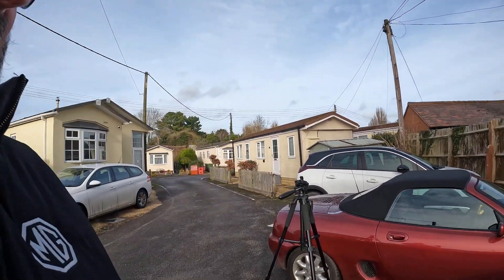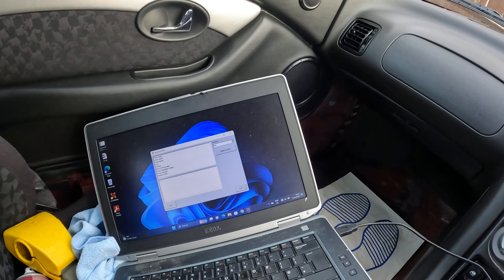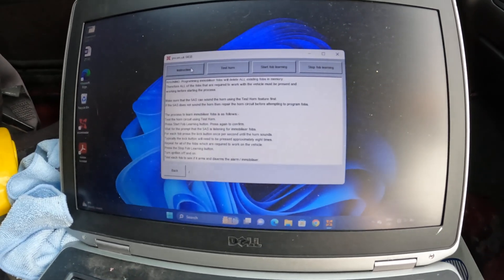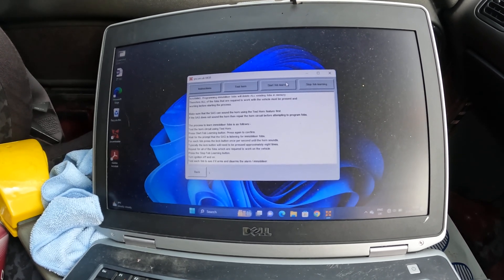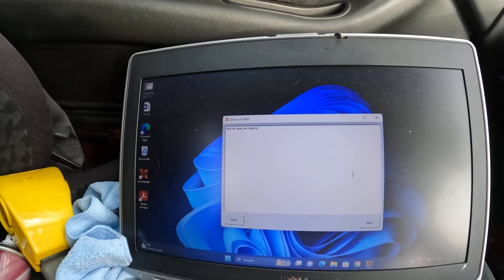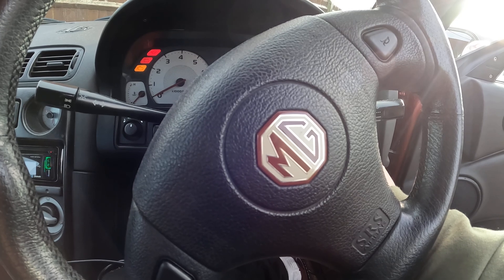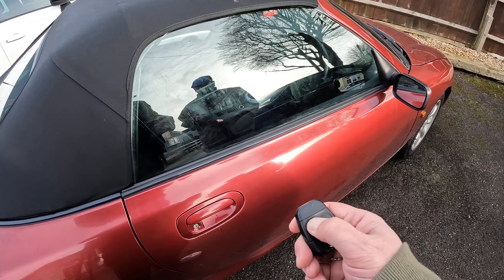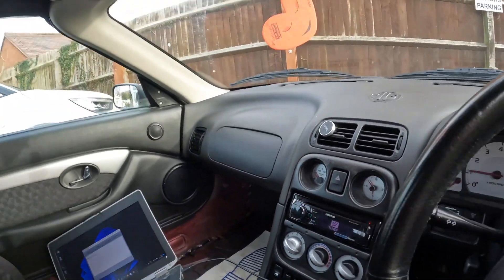CAN I PROGRAM MY FRIENDS CAR KEYS USING PSCAN?